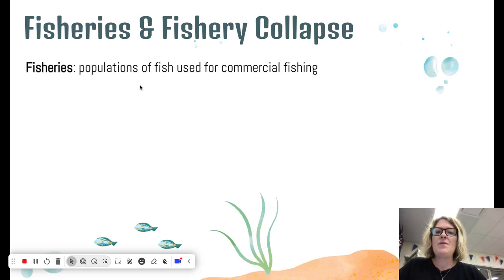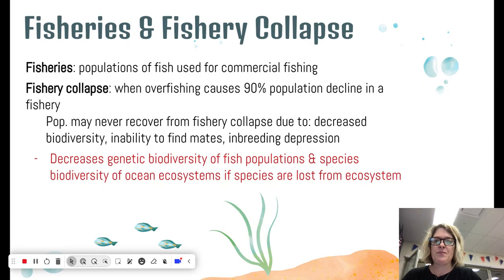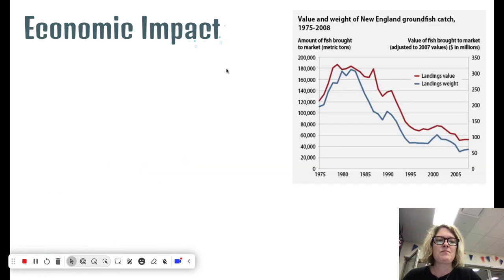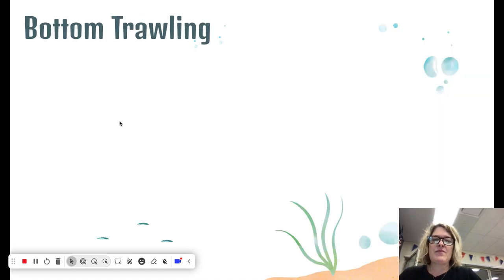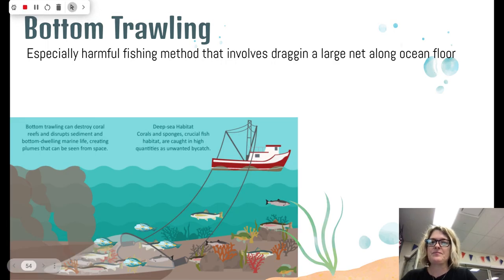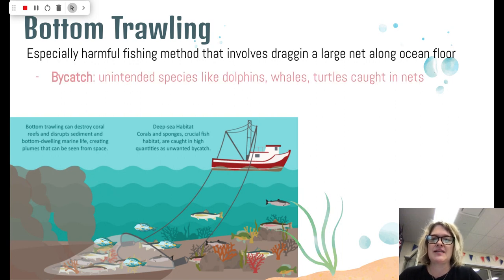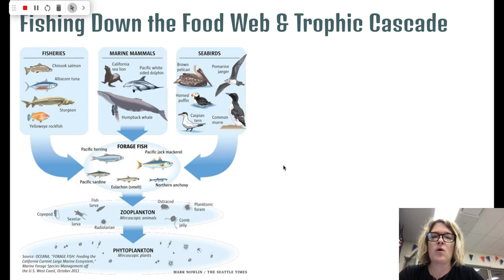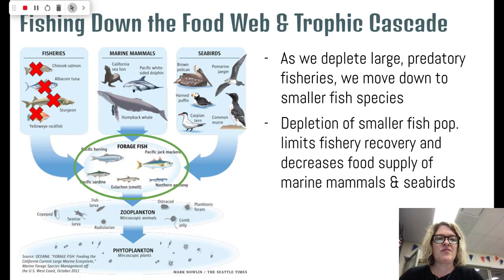5.8 Overfishing Notes